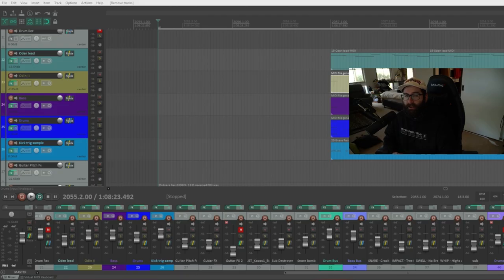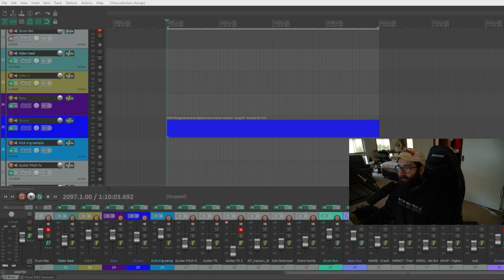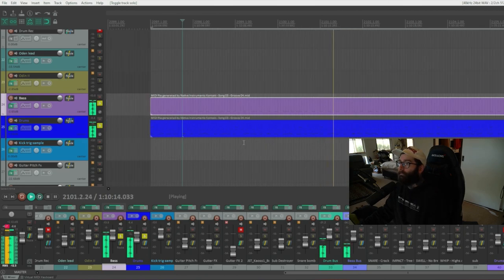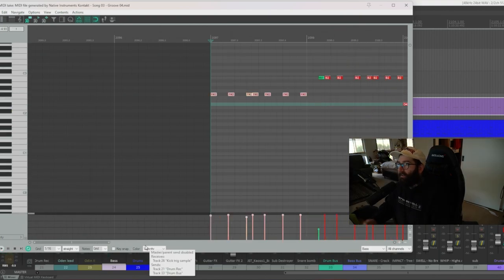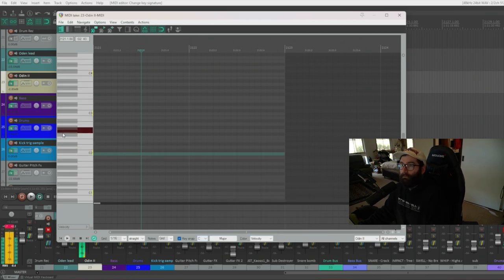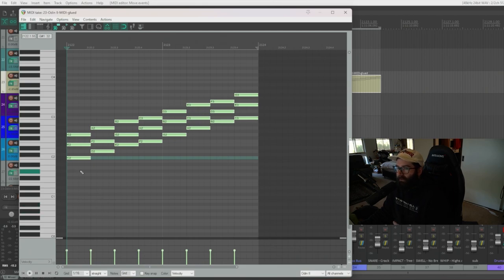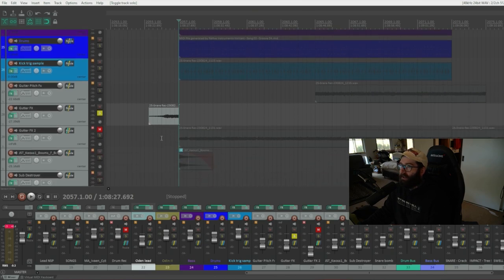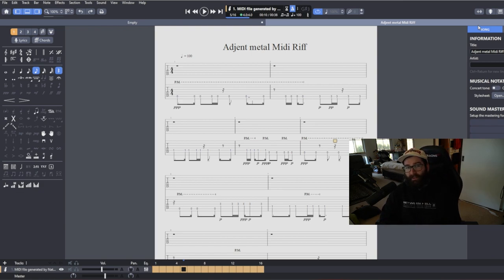How to Write Metal Songs with MIDI